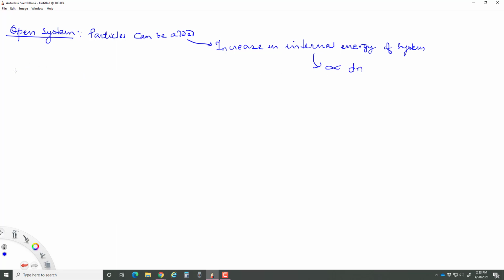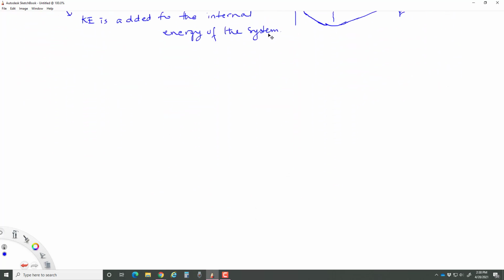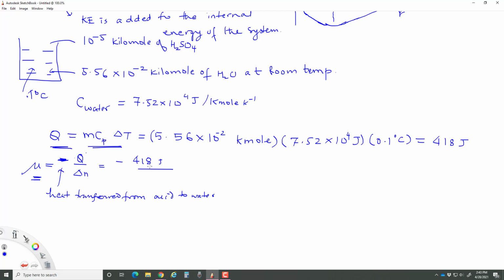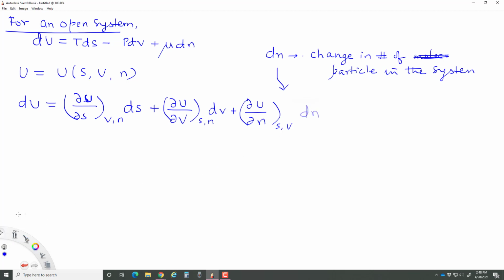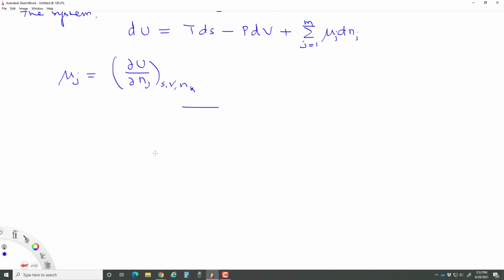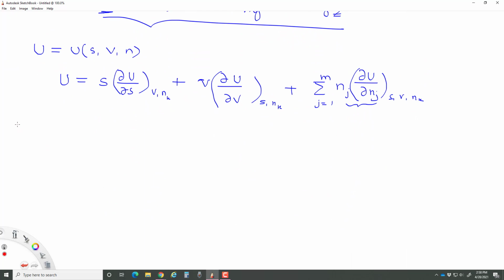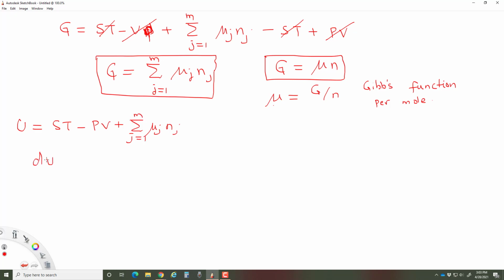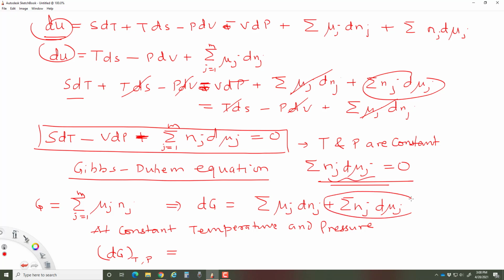Week 15 Lecture 1